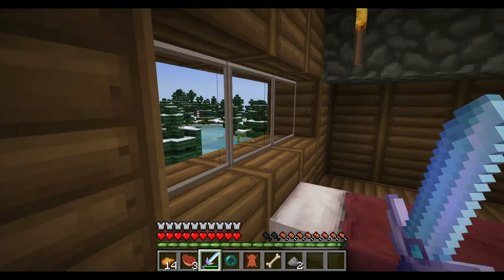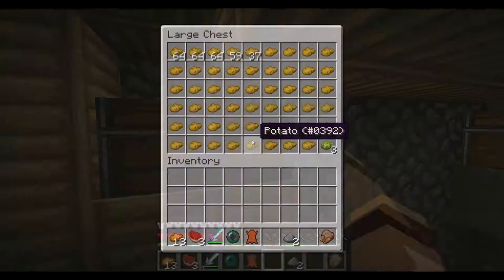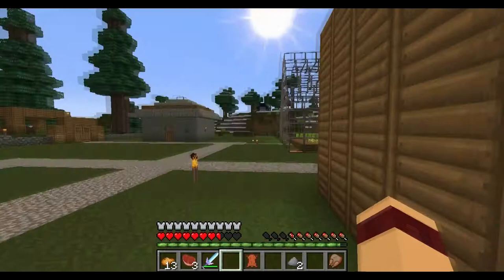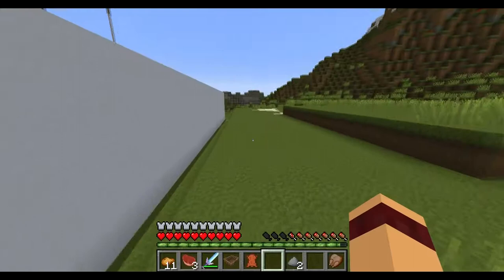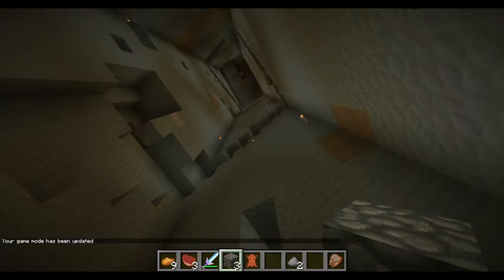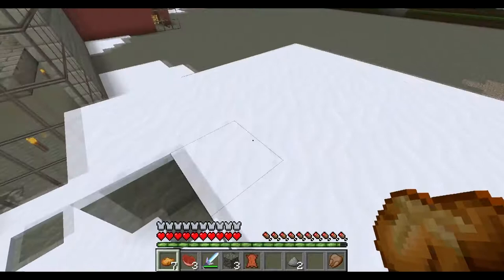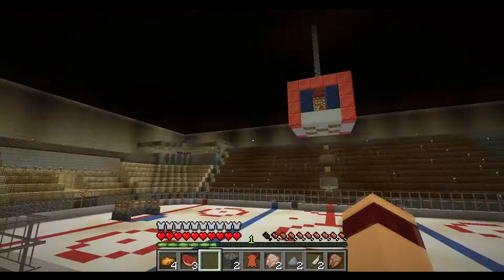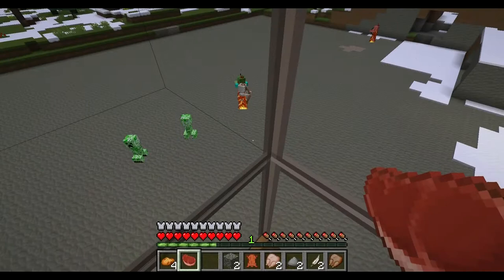Lets Play Minecraft på Svenska in English!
Are you interested in a partnership? Apply here for fullscreen